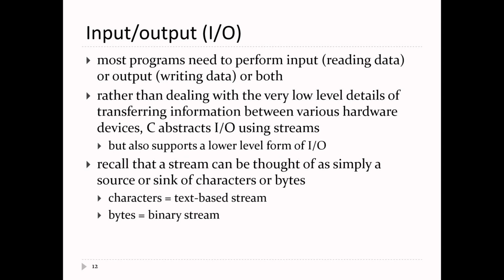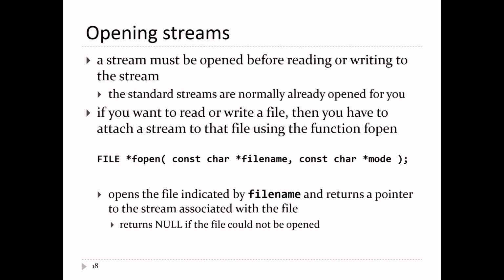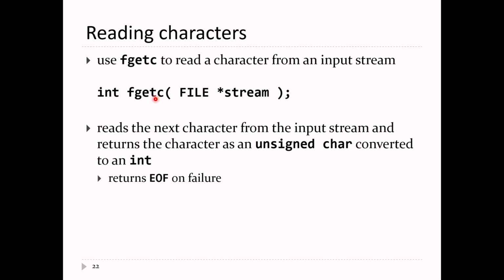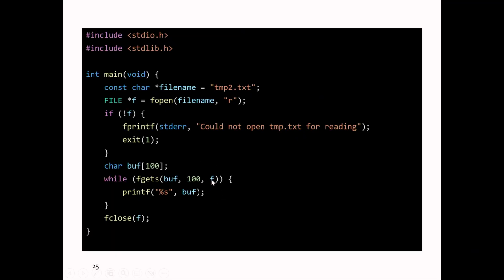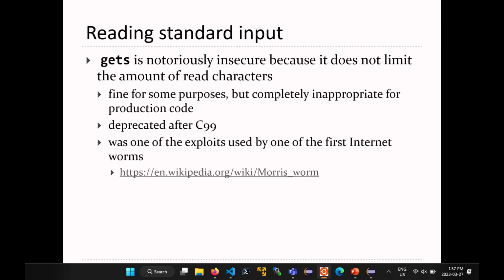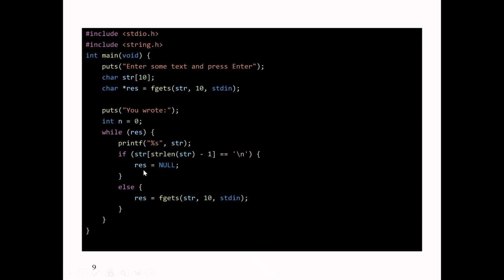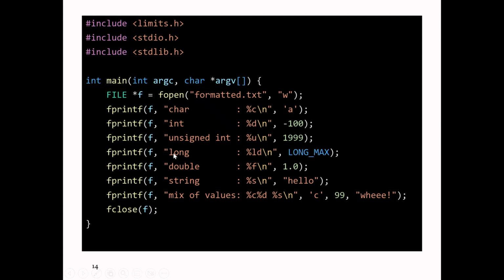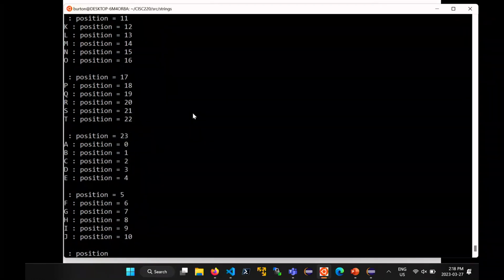CISC220 2023 03 27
Input/output; Opening/closing file streams; Basic reading from a stream; File position